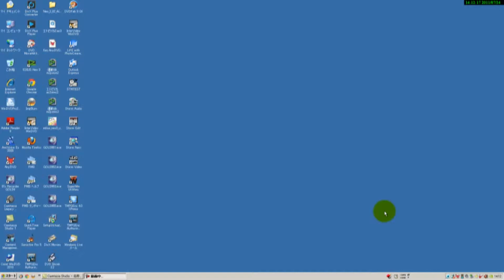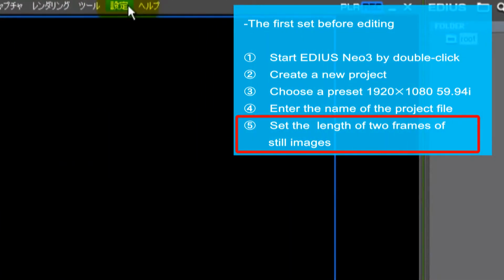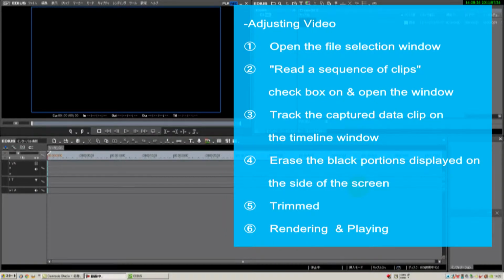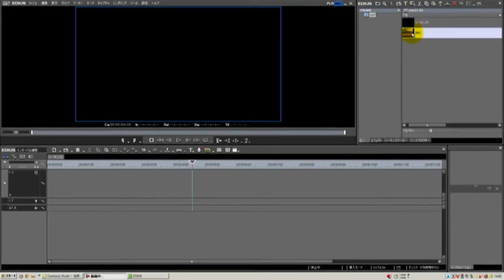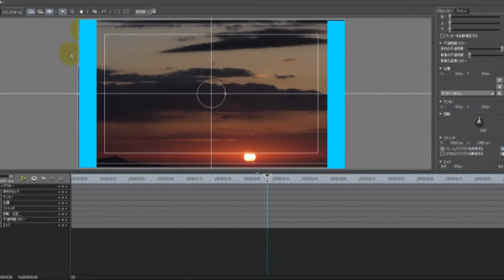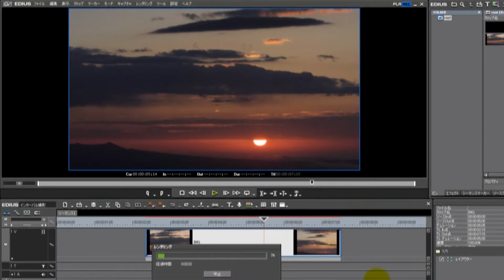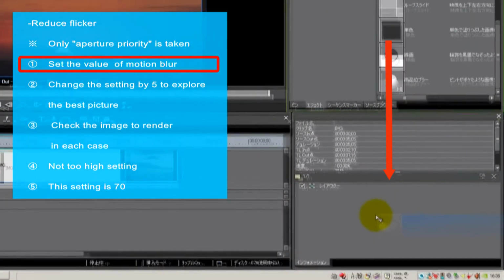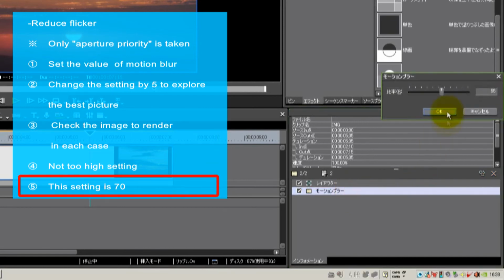Try it！Timelapse video with EDIUS Neo3①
グラスバレーの動画編集ソフト　EDIUS Neo系の使い方を解説しています。ご興味のある方はこちらのWEBサイトもチェックしてみて下さい⇒